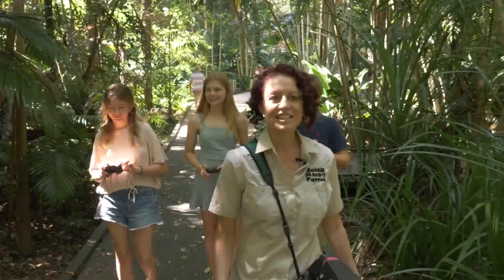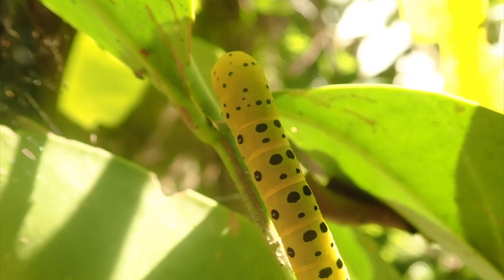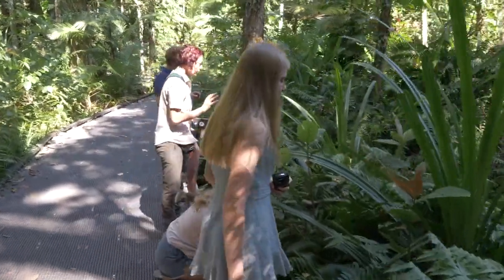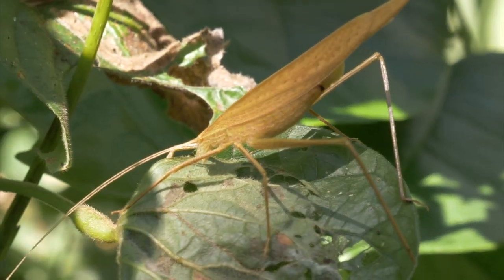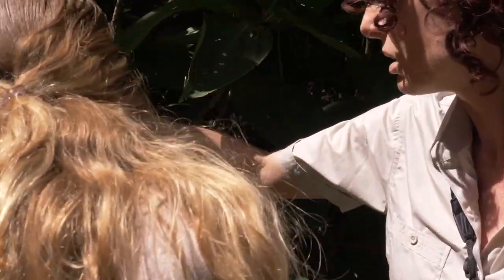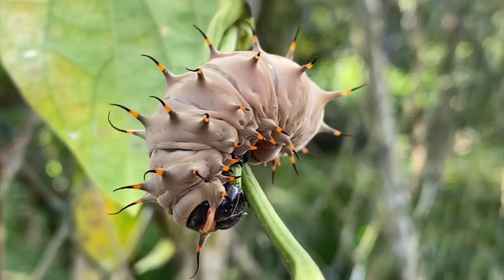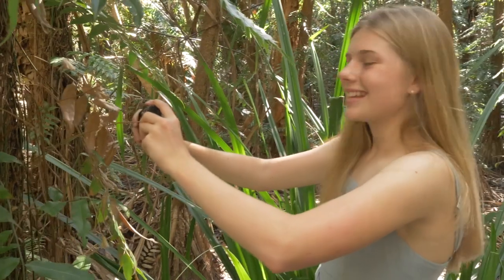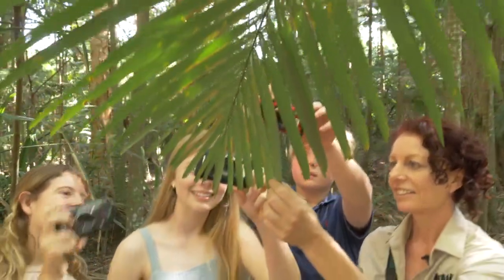Let's Go Buggin with Cairns Teenagers | Cairns Botanic Gardens Nature & Photography Tour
Teenagers love going on Let's Go Buggin Tours to see amazing wildlife and learning to take photos. Let's Go Buggin Tours run daily in Cairns.